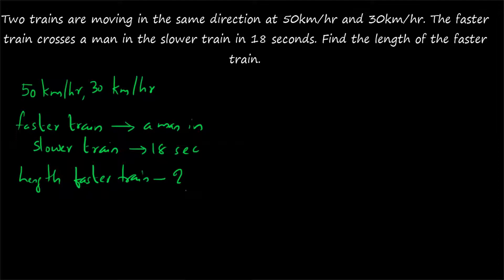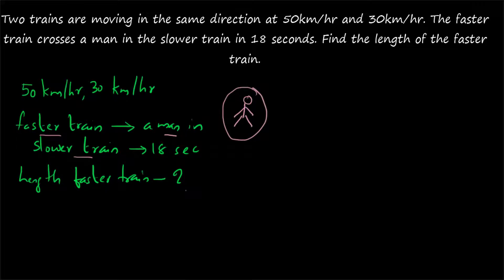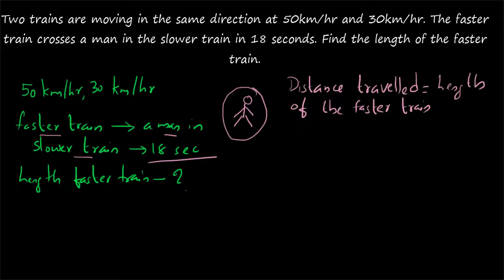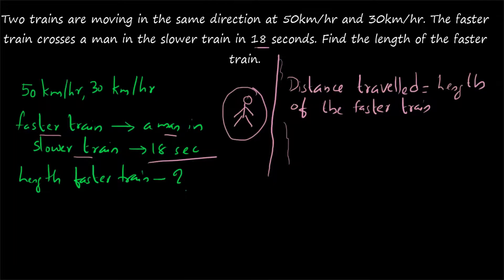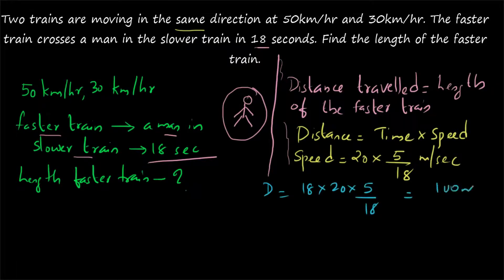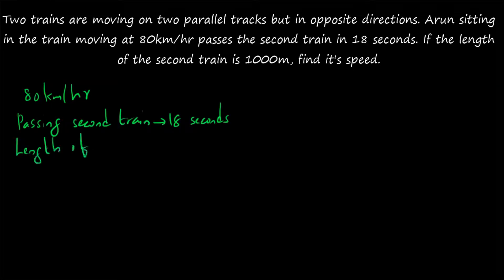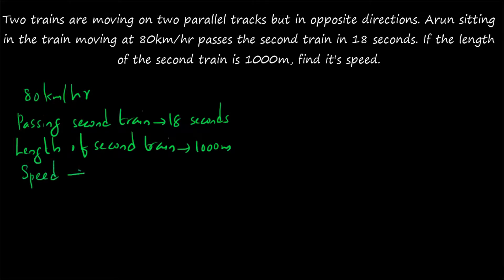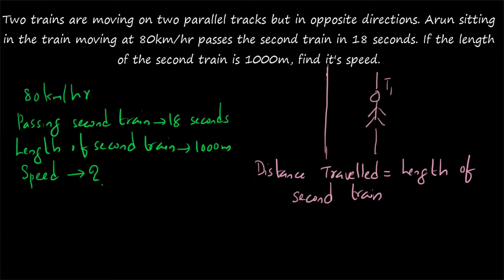Train Problems | Faster and Slower Train| Aptitude Shortcuts and Tricks